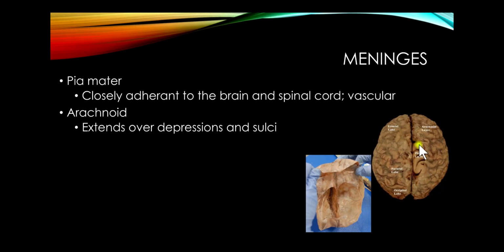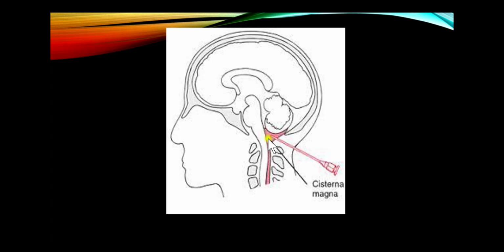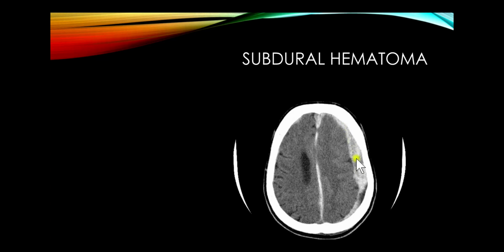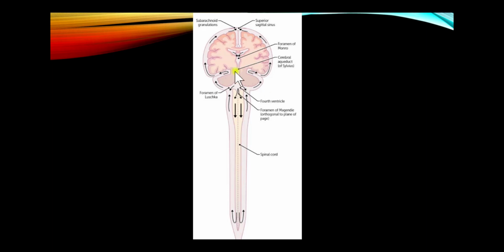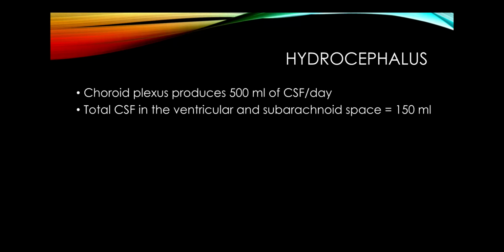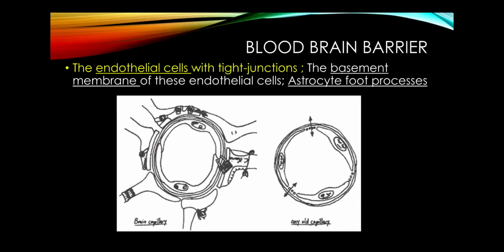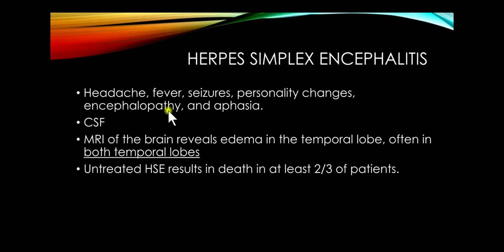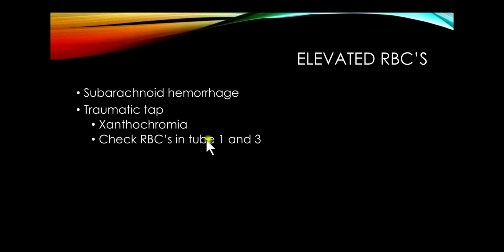CSF and Meninges